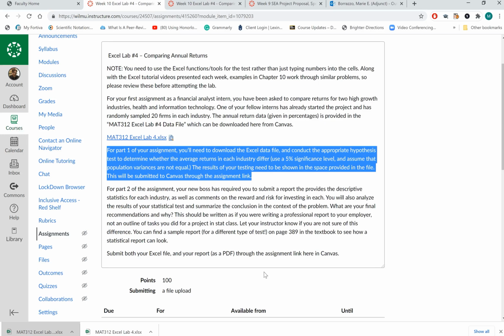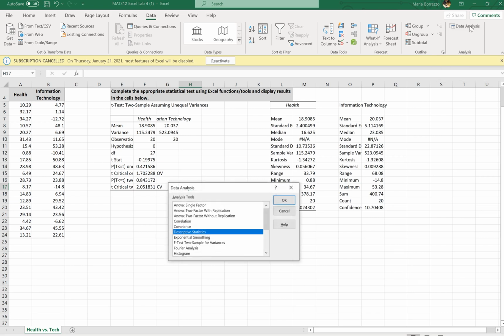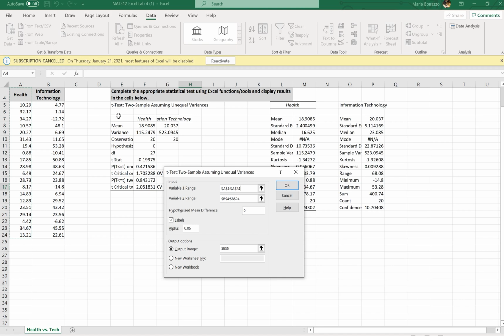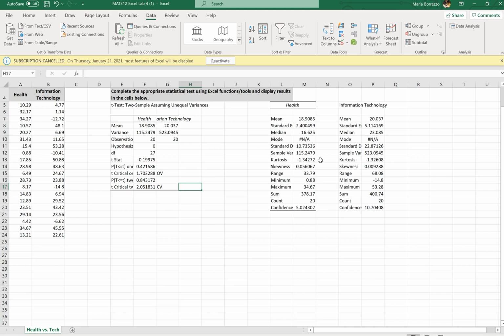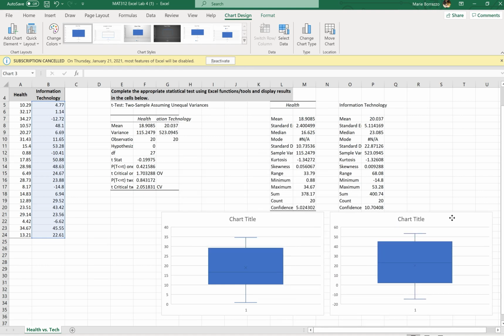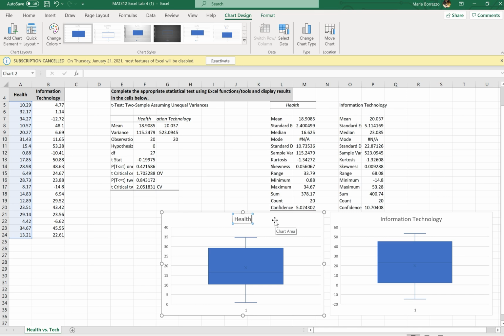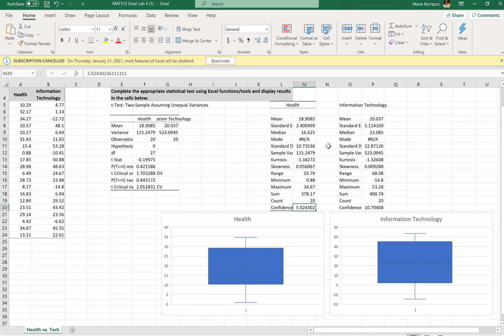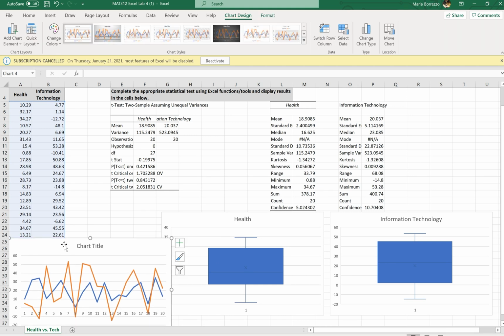WU EXCEL 4